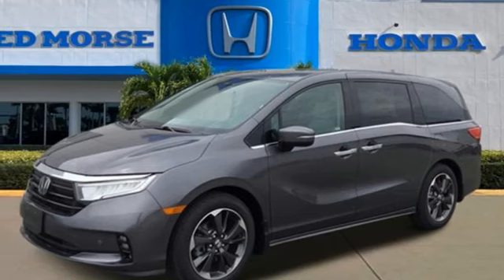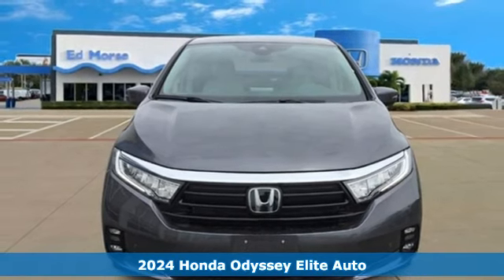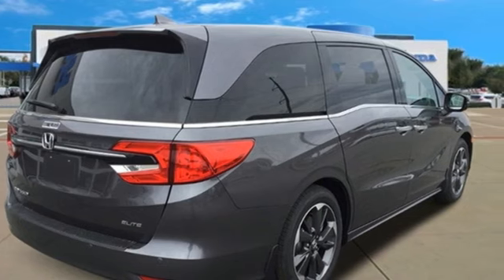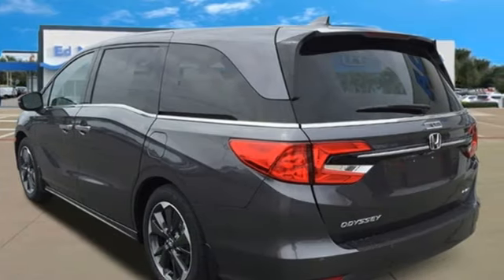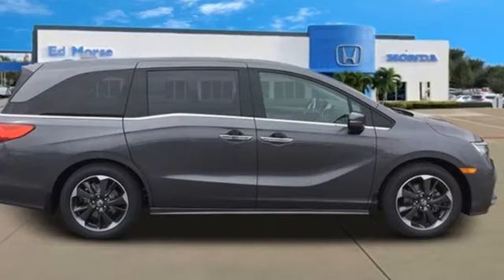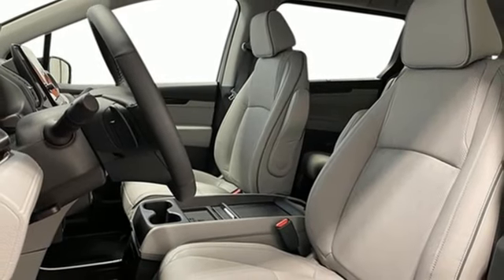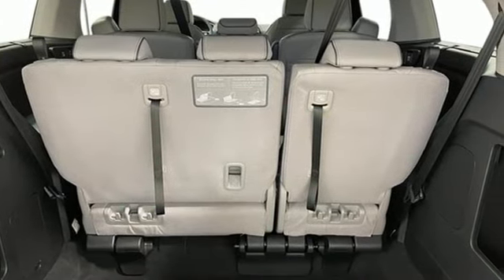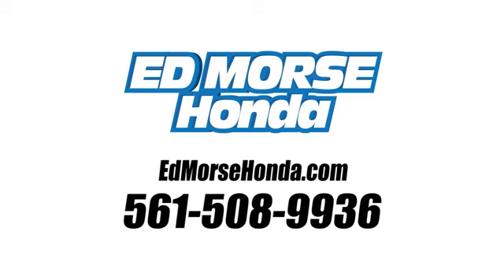New 2024 Honda Odyssey West Palm Beach Juno, FL RB038703 - SOLD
Year: 2024
Make: Honda
Model: Odyssey
Trim: Elite
Transmission: 10-Speed Automatic
Color: Modern Steel Metallic
Interior: Gray
Stock #: RB038703
VIN: 5FNRL6H99RB038703

Address:
3790 West Blue Heron Boulevard